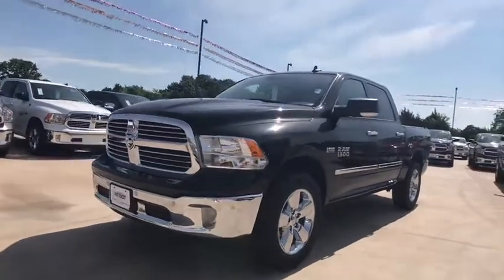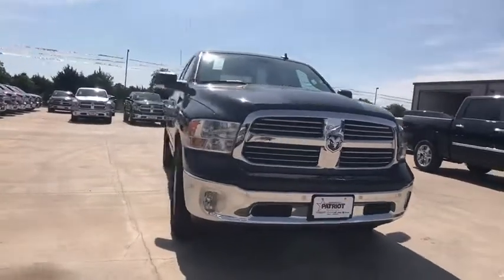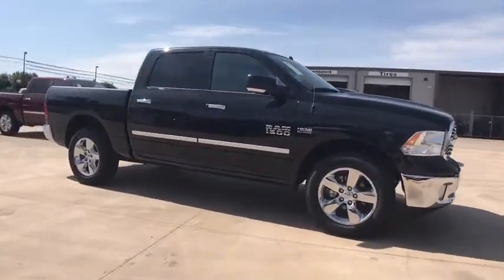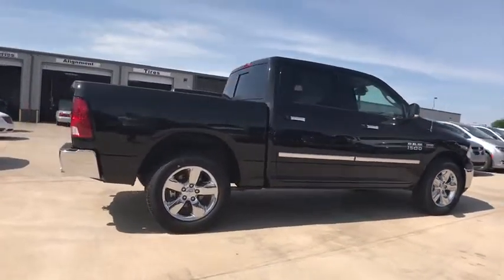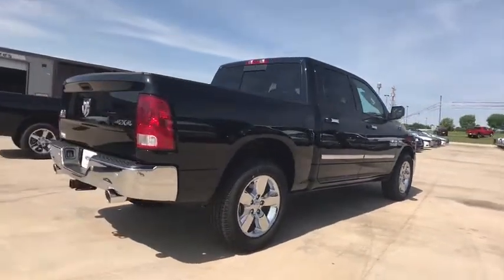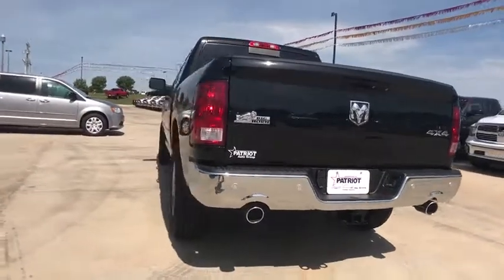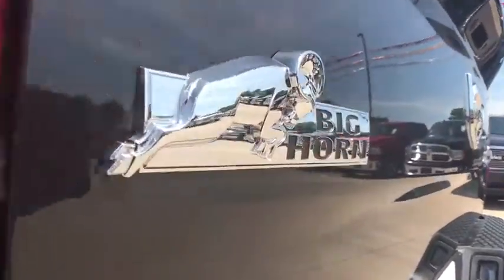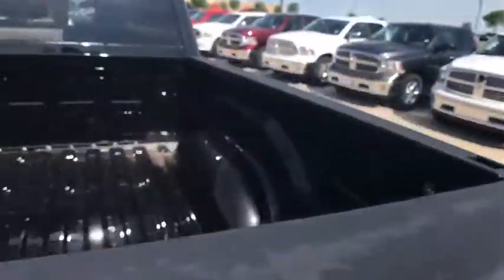2017 Ram 1500 Edmond, Cushing, Stillwater, Shawnee, Chandler, OK R17582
Patriot CDJR
104 N Industrial Rd.

4WD! What a superb deal! Save thousands!!  This one is priced to MOVE!  Are you interested in a truly fantastic truck? Then take a look at this charming 2017 Ram 1500. Life is full of disappointments, but at least this terrific Ram 1500 will always be there for you and never let you down. It is nicely equipped. Patriot Price includes: $500 - Chrysler Capital 2017 Bonus Cash **CH5 (exclu. GL). Exp. 07/05/2017, $2,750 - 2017 SW Retail Consumer Cash 63CH1. Exp. 07/05/2017, $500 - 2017 RAM 1500 Hemi Retail Bonus Cash 44CHB3. Exp. 07/05/2017, $1,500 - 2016/2017 Retail Non-Prime Bonus Cash **CH1V. Exp. 07/05/2017, $1,000 - Southwest Chrysler Capital 2017 Bonus Cash SWCH1T. Exp. 07/05/2017, $1,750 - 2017 Retail Bonus Cash SWCHA1. Exp. 07/05/2017
GPS Navigation,Big Horn Regional Package,Quick Order Package 26S Big Horn,5-Year SIRIUSXM Travel Link Service,6 Speakers,9 Alpine Speakers w/Subwoofer,AM/FM radio,Audio Jack Input for Mobile Devices,Charge Only Remote USB Port,GPS Antenna Input,HD Radio,Media Hub (USB, AUX),Radio data system,Radio: Uconnect 3 w/5 Display,Radio: Uconnect 3C Nav w/8.4 Display,Radio: Uconnect 3C w/8.4 Display,Remote USB Port,SIRIUSXM Satellite Radio,SIRIUSXM Travel Link,Uconnect Access 1 Year Trial,Air Conditioning,Air Conditioning ATC w/Dual Zone Control,Power 10-Way Driver Seat,Power Lumbar Adjust,Power steering,Power windows,Rear 60/40 Split Folding Seat,Remote keyless entry,Security Alarm,Tip Start,Universal Garage Door Opener,Traction control,4-Wheel Disc Brakes,ABS brakes,Dual front impact airbags,Dual front side impact airbags,Front anti-roll bar,Front wheel independent suspension,Low tire pressure warning,Occupant sensing airbag,Overhead airbag,Rear anti-roll bar,Brake assist,Electronic Stability Control,ParkView Rear Back-Up Camera,Delay-off headlights,Fog Lamps,Fully automatic headlights,Dual Rear Exhaust w/Bright Tips,Panic alarm,Speed control,Electric Shift-On-Demand Transfer Case,Remote Start System,Active Grille Shutters,Auto-Dimming Exterior Mirrors,Big Horn Badge,Black Exterior Mirrors,Bright/Bright Billets Grille,Bumpers: chrome,Chrome Bodyside Molding,Electronic Shift,Exterior Mirrors Courtesy Lamps,Exterior Mirrors w/Heating Element,Exterior Mirrors w/Supplemental Signals,Heated door mirrors,LED Bed Lighting,Power door mirrors,Power Heated Fold-Away Mirrors,Power-Folding Mirrors,Rear step bumper,Underhood Lamp,1 Yr. Trial (Registration Required),115V Auxiliary Power Outlet,5-Year SIRIUSXM Traffic Service,6 Month Trial (Reg. Required),6 Month Trial (Registration Required),8.4 Touchscreen Display,Auto-Dimming Rear-View Mirror,Black Rotary Shifter,Compass,Driver door bin,Electroluminescent Instrument Cluster,Folding Flat Load Floor Storage,For Details Visit DriveUconnect.com,Front reading lights,Glove Box Lamp,Illuminated entry,Integrated Voice Command w/Bluetooth,Leather Wrapped Steering Wheel,Nav-Capable! See Dealer for Details,Outside temperature display,Overhead console,Overhead Console w/Garage Dr Opener,ParkSense Front/Rear Park Assist System,Passenger vanity mirror,Rear Dome w/On/Off Switch Lamp,Rear seat center armrest,SIRIUSXM Traffic,Steering Wheel Mounted Audio Controls,Sun Visors w/Illuminated Vanity Mirrors,Tachometer,Tilt steering wheel,Trip computer,Uconnect Access,Voltmeter,40/20/40 Split Bench Seat,Cloth 40/20/40 Bench Seat,Front Armrest w/3 Cupholders,Premium Cloth 40/20/40 Bench Seat,Front Center Armrest w/Storage,Front Center Seat Cushion Storage,Passenger door bin,Storage Tray,Class IV Receiver Hitch,Center Hub,Wheels: 20 x 8 Aluminum Chrome Clad,Variably intermittent wipers,3.21 Rear Axle Ratio